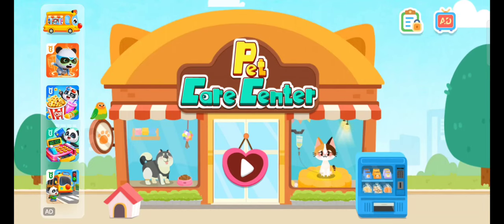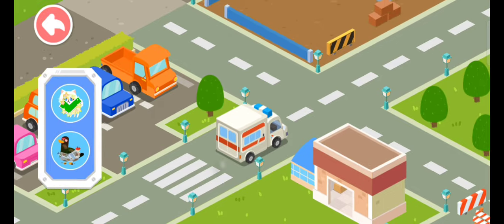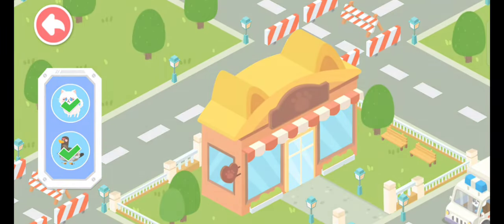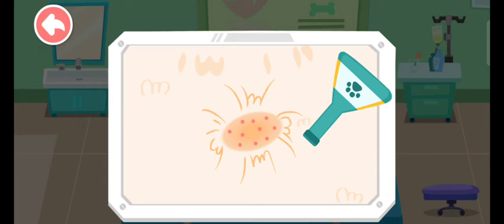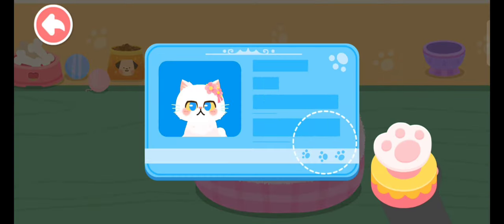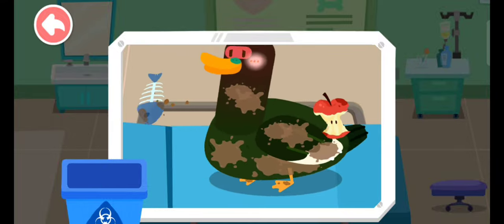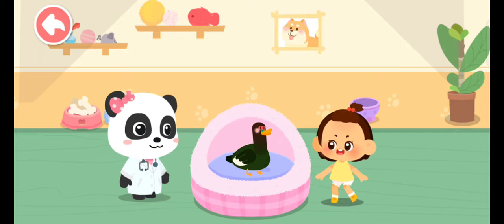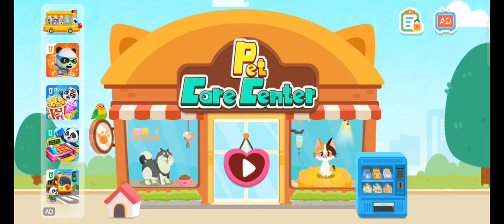Baby Panda's Pet Care Center - Treat and care for pets with Baby Panda! | BabyBus Games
Title (required)

Now the pet care center needs a caring veterinarian. Will you help us? Treat and care for pets with Baby Panda, and become good friends with pets!

TREAT DISEASES
The rabbit is suffering from heatstroke. Put a wet towel on its head to relieve the symptoms. The kitten is having inflamed eyes. First, clean the eyes and apply eye drops to help with eyes recovery! Other pets are waiting for the treatment. Please hurry up!

CARE FOR PETS
Treatment complete! The pets are hungry. Pour the cat food and let the kitten have a hearty meal. The puppy likes to eat bones. Fill the bowl with its favorite food! Dress up the pets with bow headwear and bell ties, and they will become even happier!

DECORATE THE HOUSE
It's time for the pets to rest! Clean and decorate the house, to create a cozy home for the pets! Mattress, shelf, bath tub, and food bowl... You can choose as you like and decorate the house with all kinds of "furniture"!

You've taken good care of your pets. Now it's time to give them to caring owners!

FEATURES:
- Treat and care for 5 different pets: Kitten, puppy, rabbit, duck, and parrot.
- 20 kinds of decorations. You can enjoy dressing up the pets and their house.
- Run a pet care center and become a pet caregiver.
- Provide different food to your pets, including the corn, fish, carrots...
- Learn about various pet diseases and how to treat them.